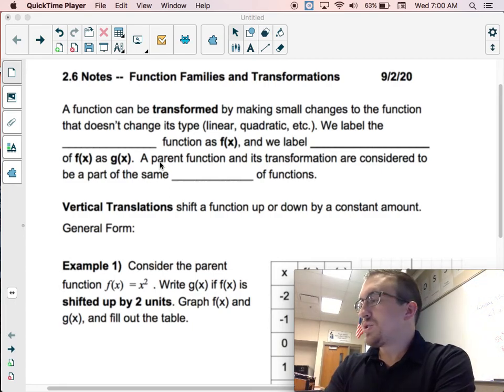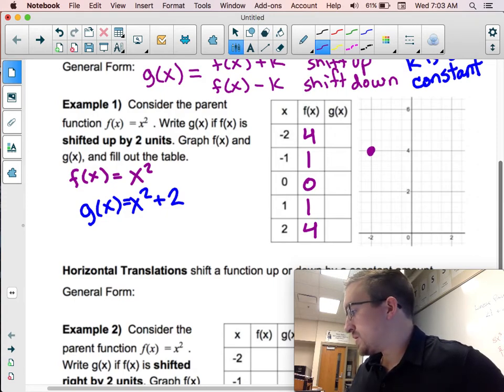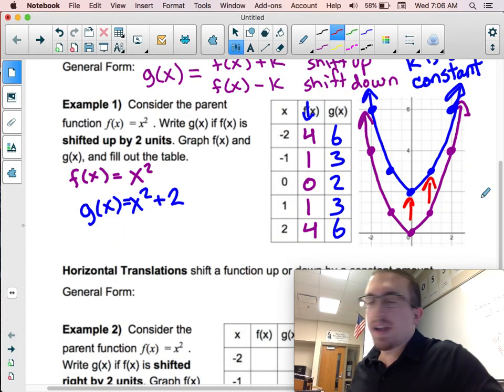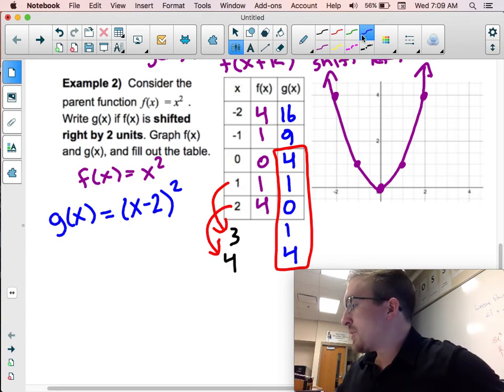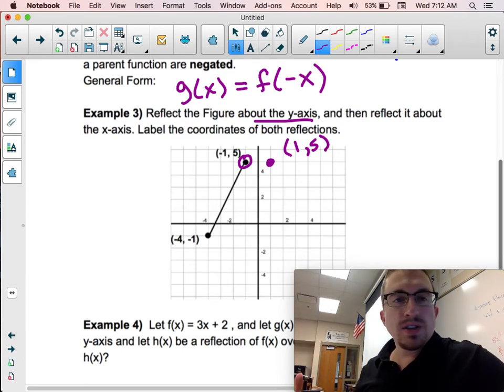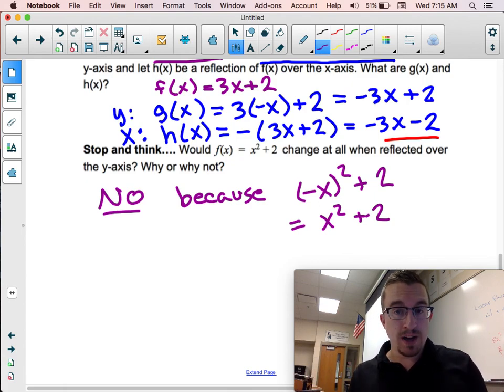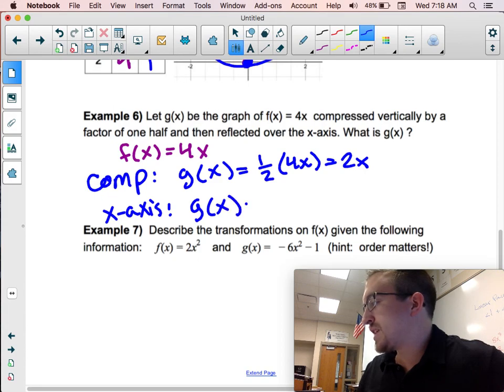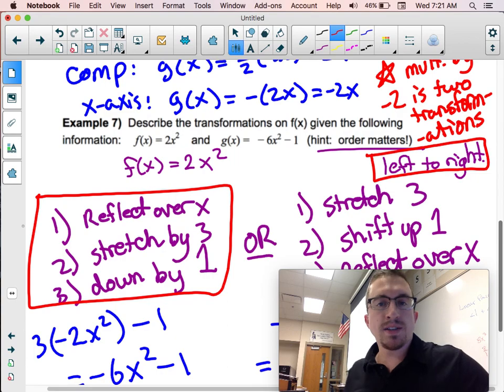A2 2 6 Lesson